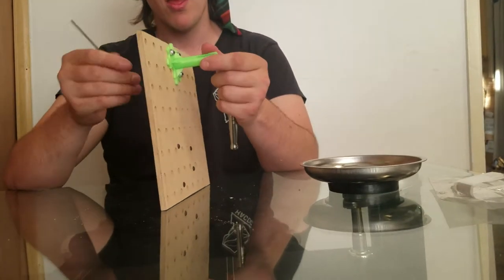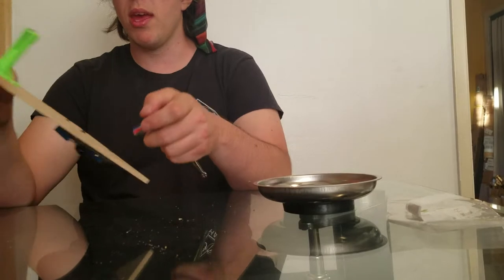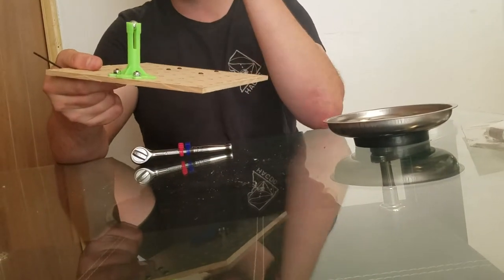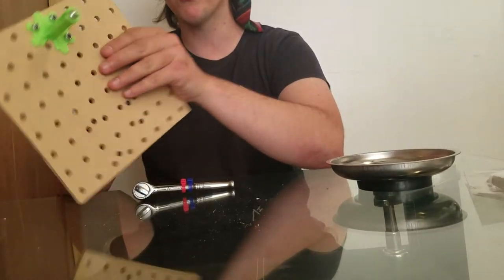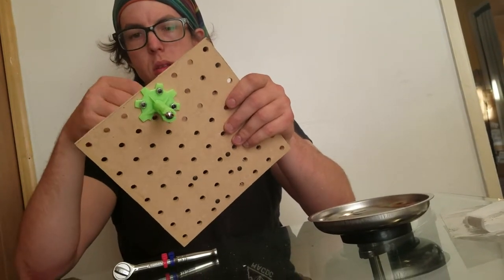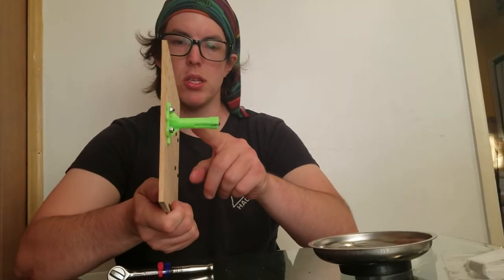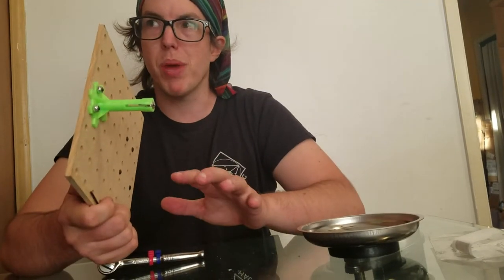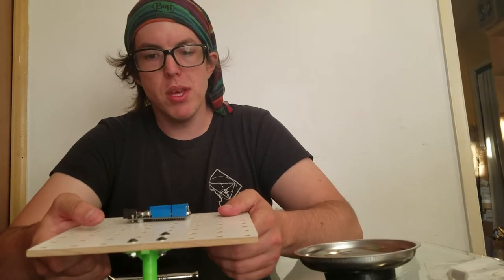03 socket tightened complete